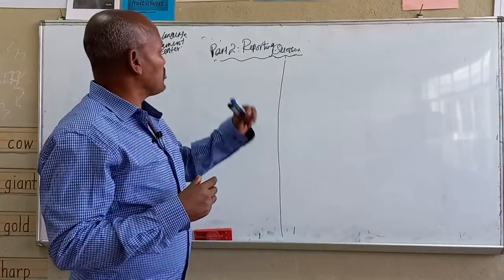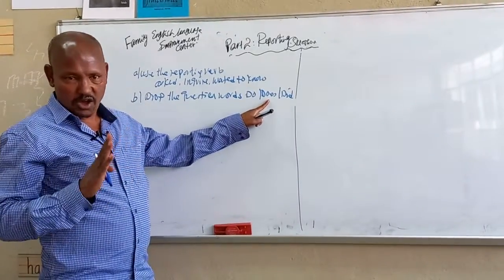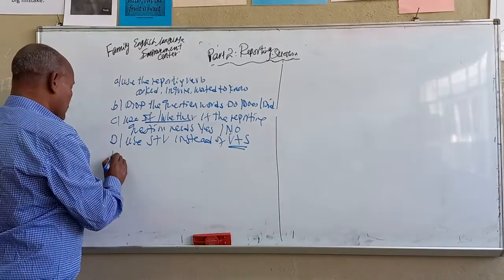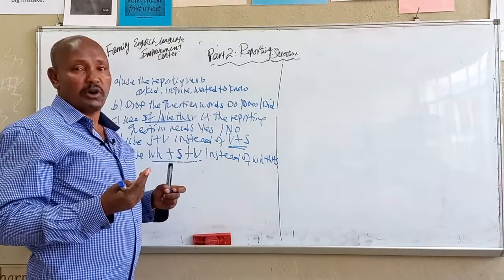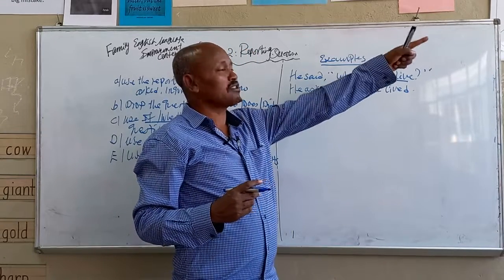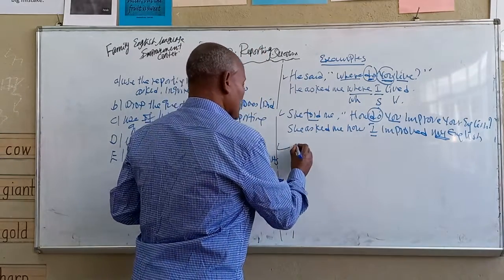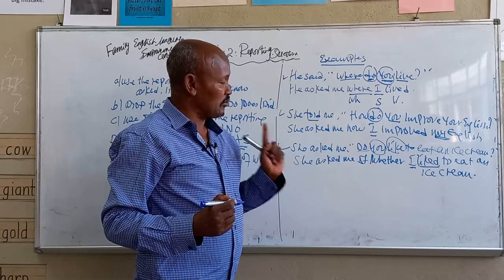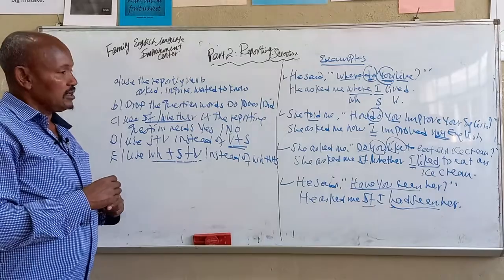Reported Questions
It is going to present the way we change direct question in to reported statements.